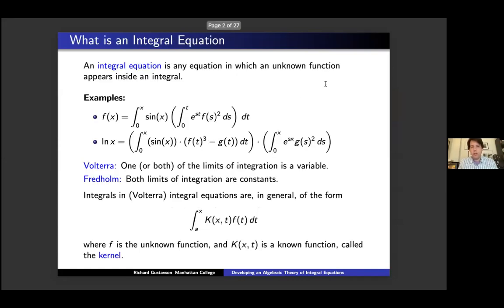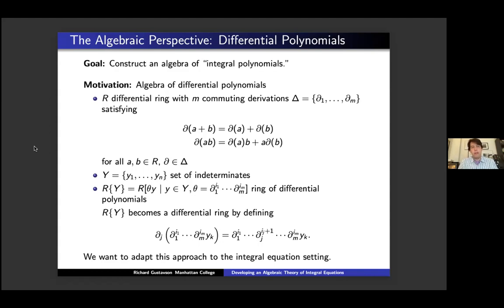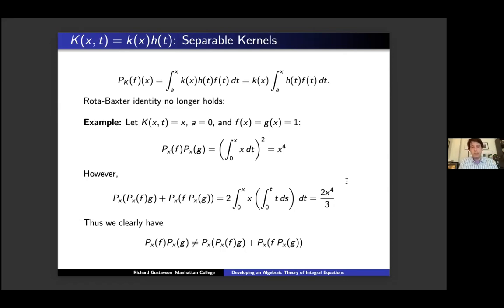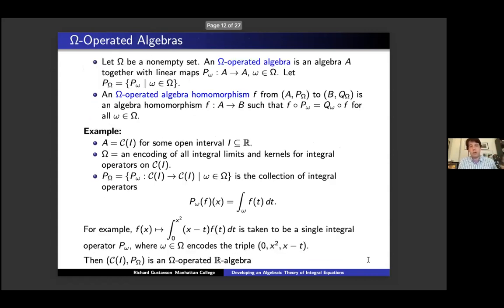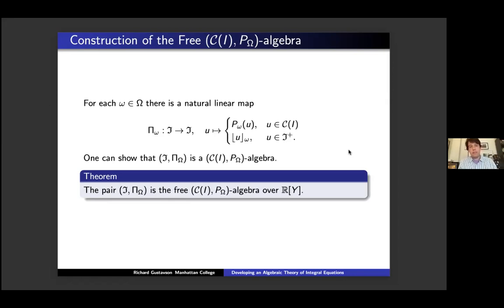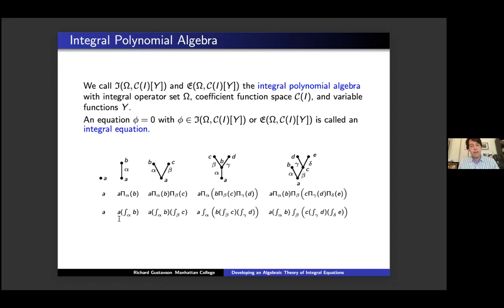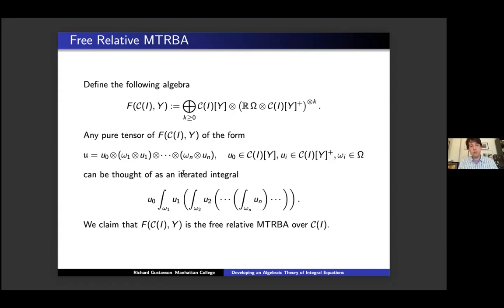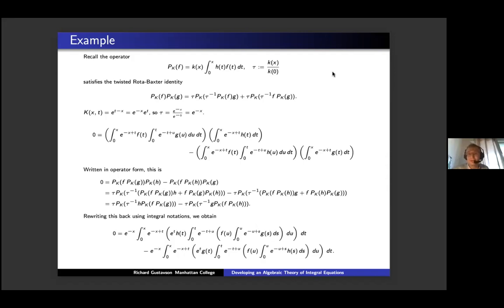Richard Gustavson, Manhattan College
April 26,  Richard Gustavson, Manhattan College

Developing an Algebraic Theory of Integral Equations